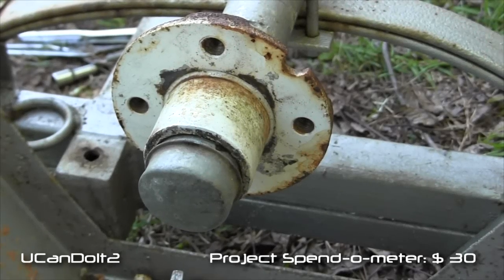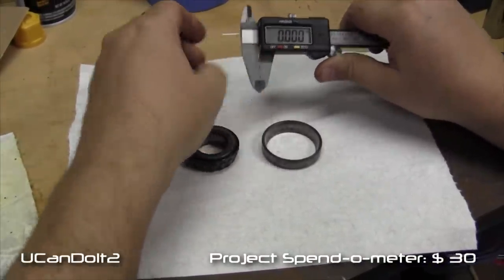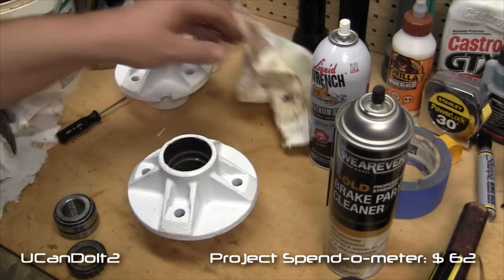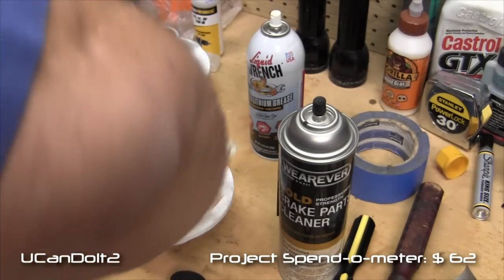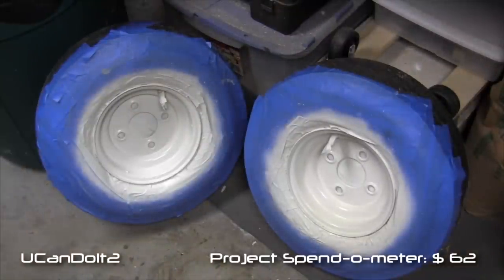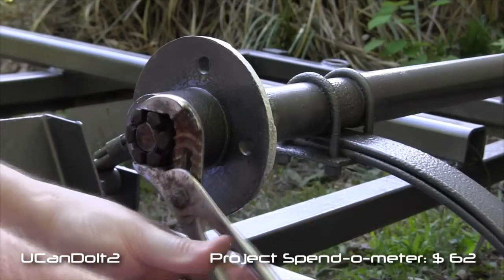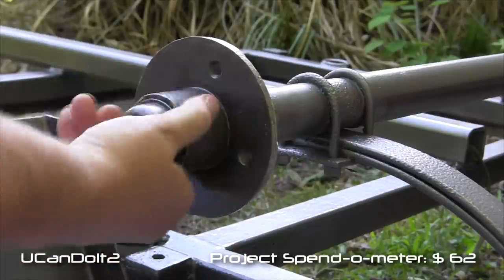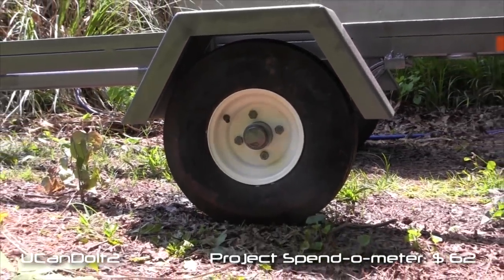Utility Trailer 02 - Install New Bearings and Clean Wheel Hubs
This is a short video series of the steps that I have taken to refurbish and old Utility Trailer that was designed and built by my father.  This is Part 2, which includes changing the wheel bearings, Servicing the Wheel Hubs, Painting the Hubs and Wheels, and installation.